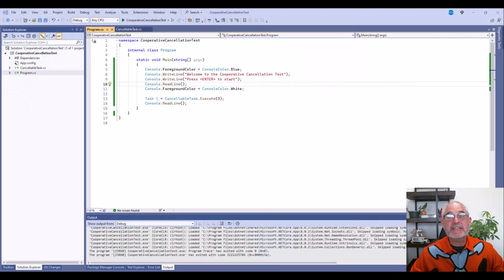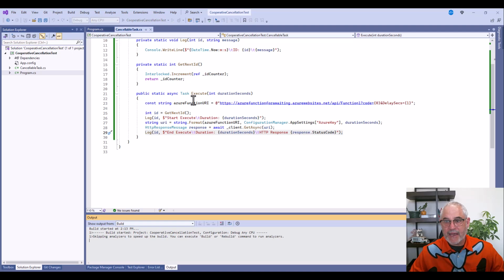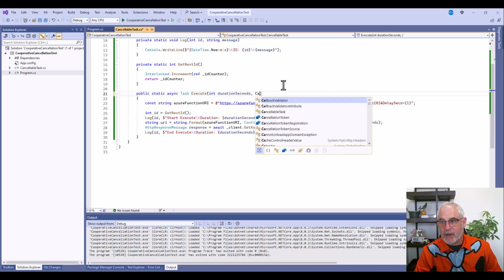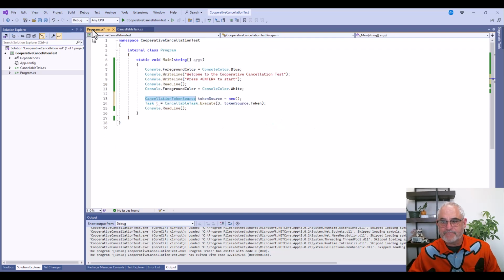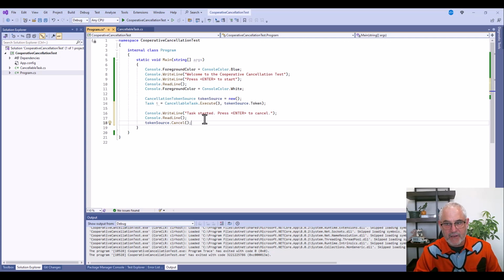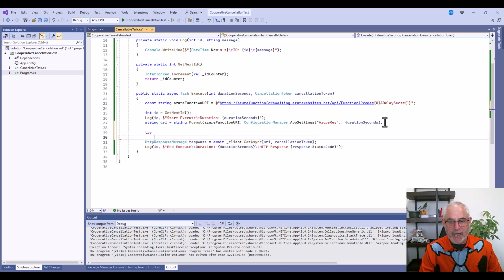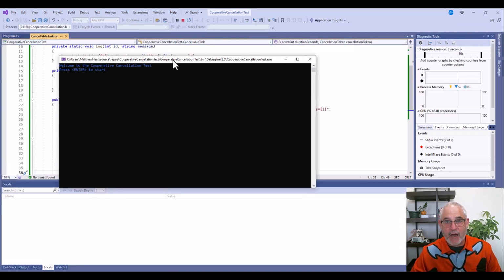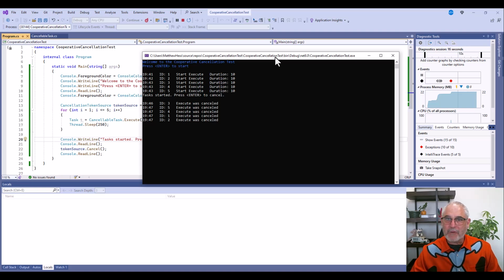Cooperative Cancellation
Whenever you have background tasks, there's the possibility that you might need to cancel those tasks before they have completed. When this happens, don't do the software equivalent of pulling the power plug. Instead, you want to be able cancel in a controlled manner giving the tasks a chance to shut down gracefully. Cooperative Cancellation is the software pattern that allows you to do this, and it's a foundational technique that any C# programmer should be familiar with.